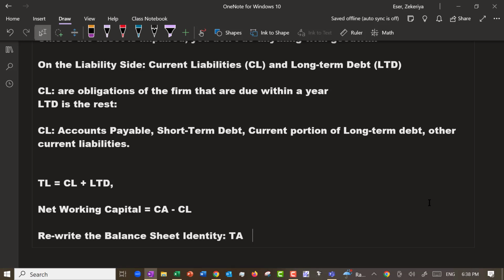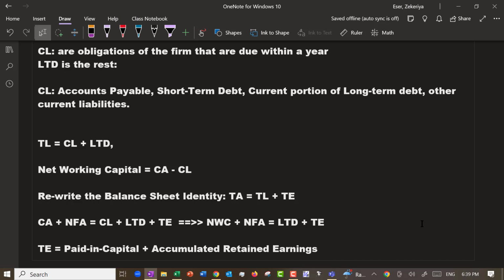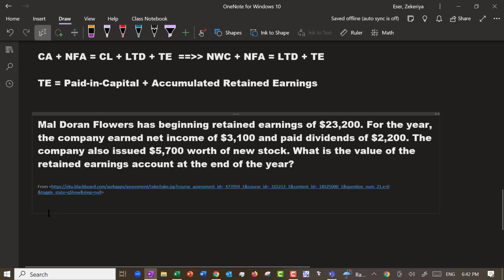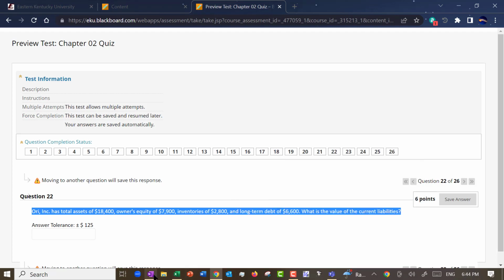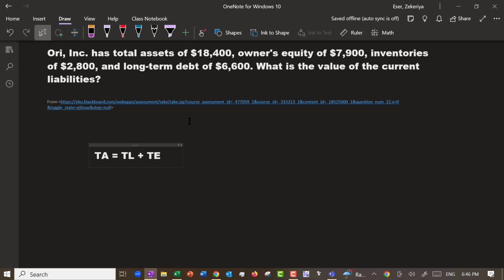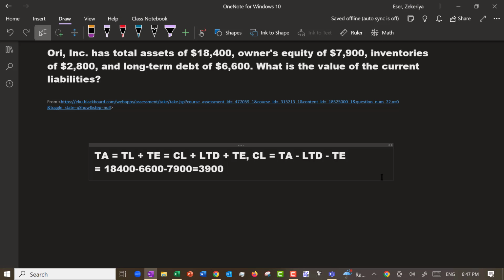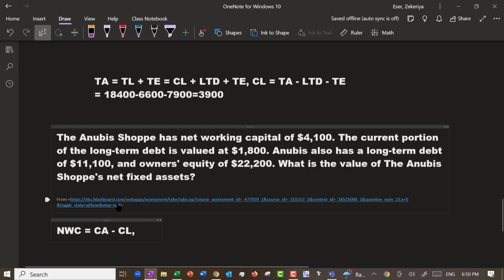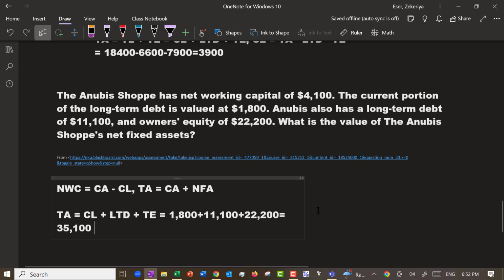BUS 302 Jan 30 Part 4 of 10